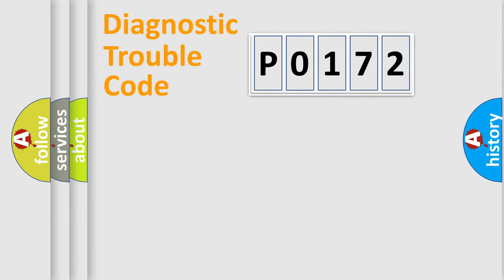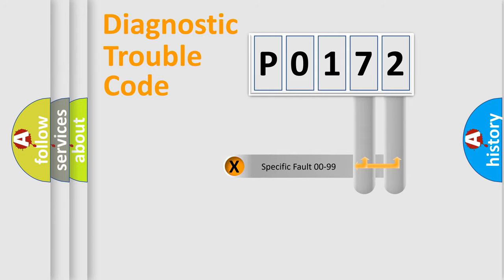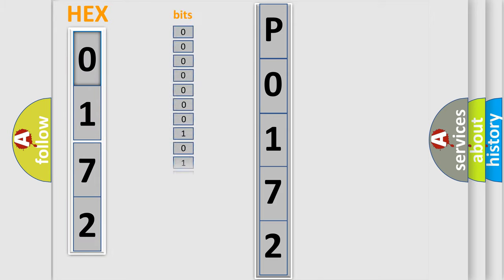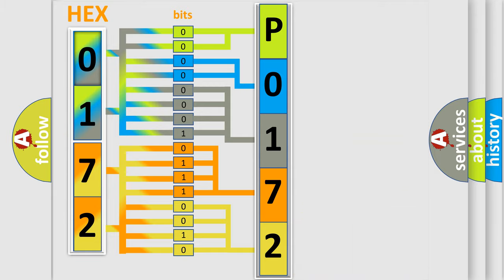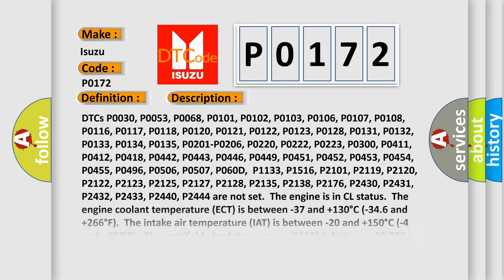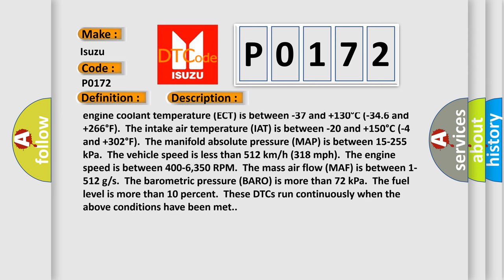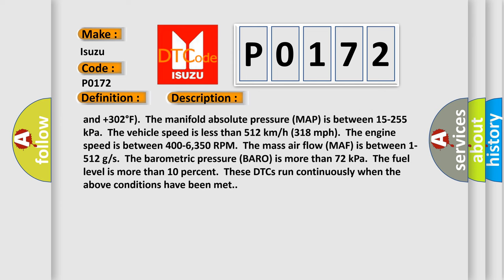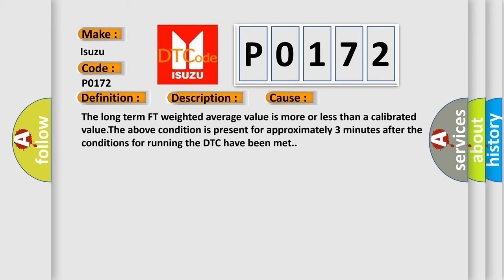DTC Isuzu P0172 Short Explanation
Contents:
0:21 Basic DTC analysis according to OBD2 protocol standard.
1:48 Insight into programming
2:58 A diagnostically understandable description of the Diagnostic Trouble Code
3:05 Basic error definition

Make:
Isuzu
Code:
P0172
Definition:
Fuel Trim System Rich
Description:
Cause:
The long term FT weighted average value is more or less than a calibrated value.The above condition is present for approximately 3 minutes after the conditions for running the DTC have been met.